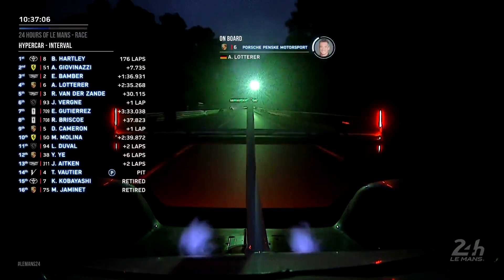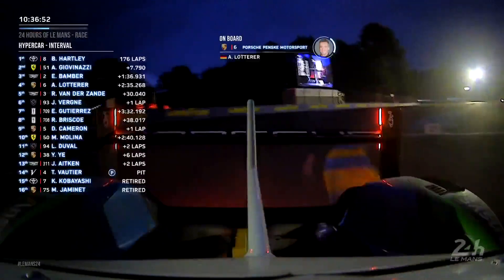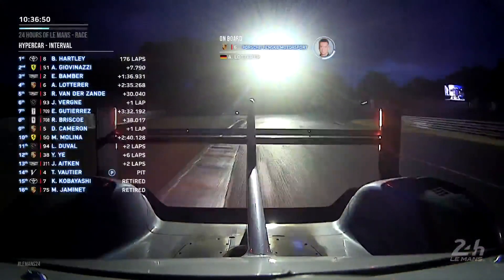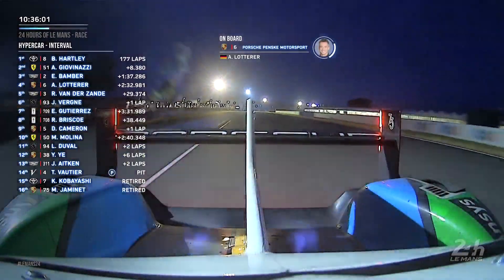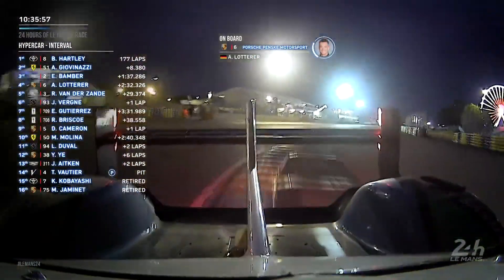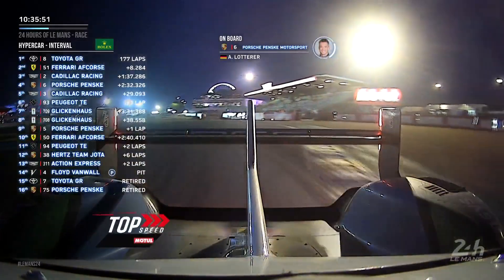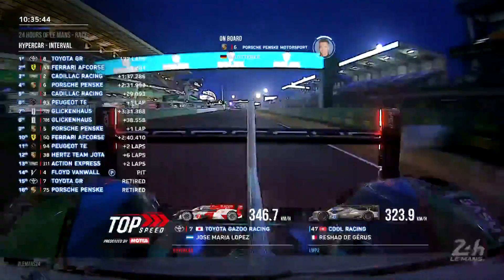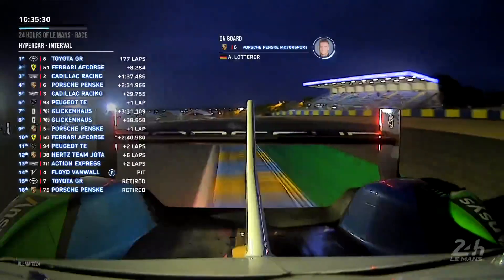Porsche 963 rear wing view looking hot 🥵 I 2023 24 Hours of Le Mans I FIA WEC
Porsche 963 rear wing view looking hot as André Lotterer is driving through the night at the 2023 24 Hours of Le Mans.

The FIA World Endurance Championship is the world’s premier international sportscar championship, contested over seven rounds across North America, Europe, Asia and the Middle East. With multiple cars across three categories (Hypercar, LMP2 and LMGTE Am) all on track at the same time, the WEC is a sports car extravaganza that offers action, overtakes, excitement and entertainment for fans worldwide.